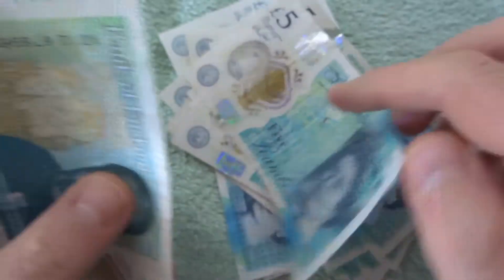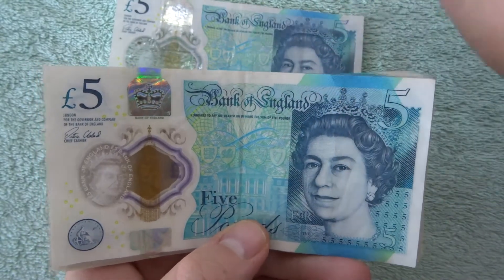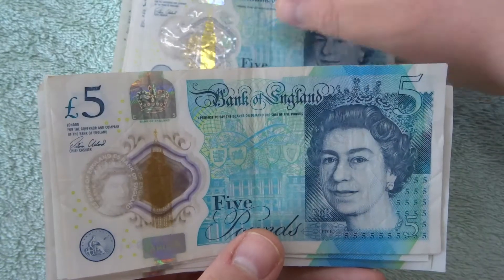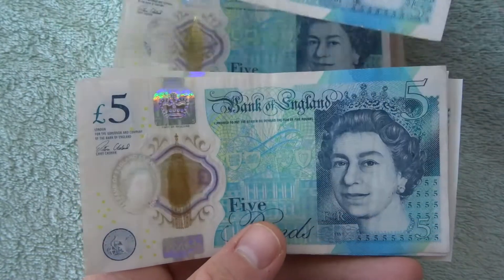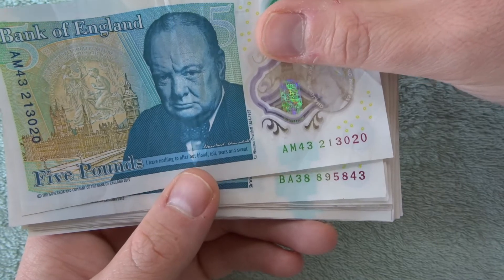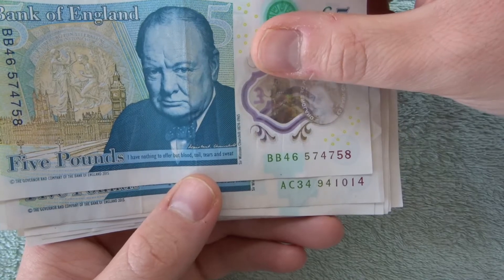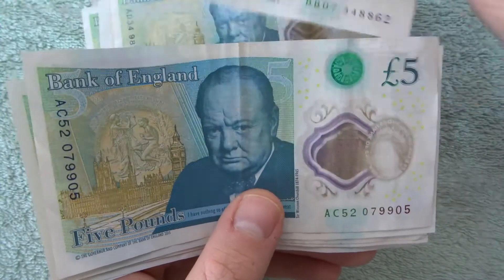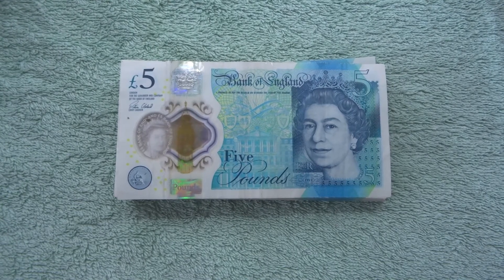£200 In £5 BankNotes | Hunt For The UK Coin Hunter Anniversary Date Ep18